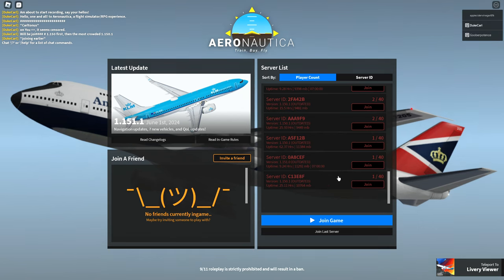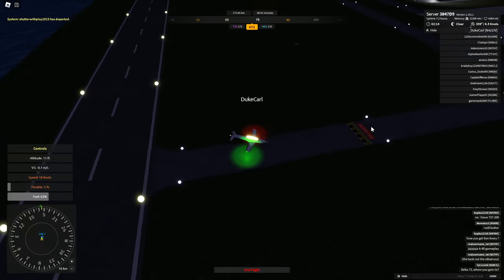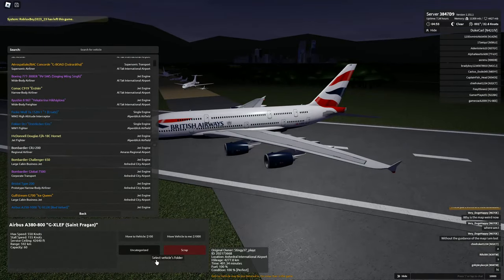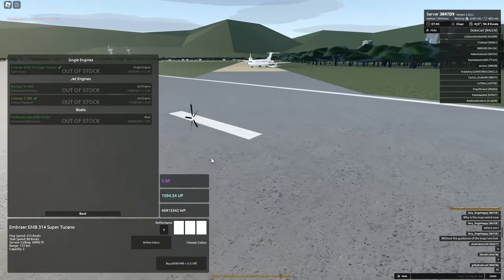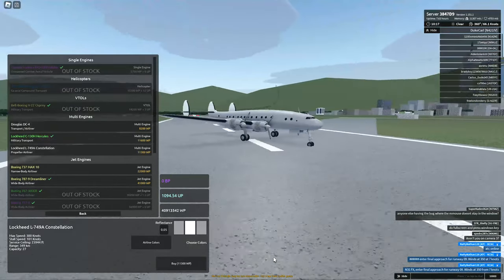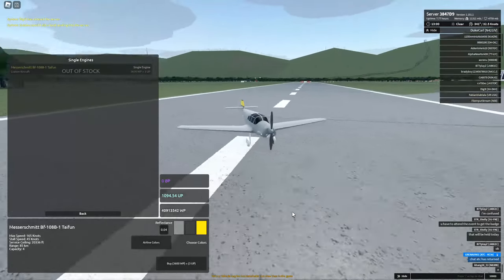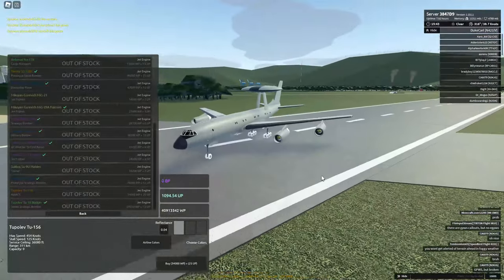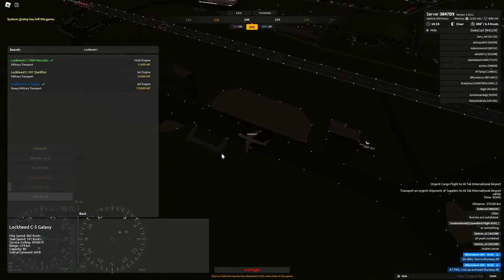Aeronautica (Roblox) - Update 1.151.0 Overview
A look at some of the new features for the June-first update, as well as some of the previous 1.150.0 version. Includes my voice.
Aeronautica is a revival of the original Wingz World V by Nahr Nahrstein. Recorded in the game's version 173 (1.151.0), then with one patch (1.151.1).
Any players online on player list, if you are a concurrent player at the time of this recording, please leave a comment for your channel name to be featured!
Timestamps:
0:00:00 - Introduction
0:00:33 - Update notes
0:01:11 - Update notes (detail)
0:02:44 - Small lobby update
0:03:21 - Patch notes
0:03:55 - Joining a server with vanilla version 1.151.0
0:04:32 - New Englandtown presents/crates across three servers
0:15:00 - Joining a server with patch version 1.151.1
0:16:16 - The six present/crate locations of the NET
0:22:44 - Aircraft statistics for Pilatus PC-21
0:23:30 - Engine shutdown, refuel, and despawn
0:24:00 - Credits menu
0:25:00 - Map/Route navigation mechanic
0:28:28 - Folders in Hangar menu
0:32:30 - Boeing 737-800 (remodel)
0:39:11 - Boeing 737-700
0:40:50 - Revamped audio/sound settings
0:41:20 - Boeing 737-900(ER)
0:44:18 - Boeing 737-600
0:45:00 - Boeing 737-800BCF (when the remodel?)
0:46:00 - Boeing 737 MAX 10
0:47:33 - Lockheed L-749A "Constellation"
0:49:42 - North American P-51H-5 "Mustang"
0:51:10 - Memorial Day badge notification?
0:51:20 - Live dealership cycle change
0:51:51 - Color-changing the Mustang
0:52:50 - Mooney M-18 "Mite"
0:53:53 - Tecnam P2002JF "Sierra"
0:56:12 - Messerschmitt Bf-108B-1 "Taifun"
0:58:58 - Avro Lancaster B Mk.1 (remodel)
1:01:33 - Learjet 35 (remodel)
1:03:00 - In-flight name differences
1:04:30 - Tupolev Tu-156 (AWACS)
1:08:08 - Enterprise/Enterprize-class sixth-rate frigate
1:12:00 - Urgent Cargo flight to Al Tak International (parking areas)
1:13:00 - Lockheed C-5(A) "Galaxy" (engine sound change)
1:13:13 - Engine start and pushback
1:14:10 - Taxi to 36
1:15:45 - Aircraft statistics for C-5(A)
1:16:56 - "See you on the next 'Aeronautica' video!"
1:17:11 - Take-off!